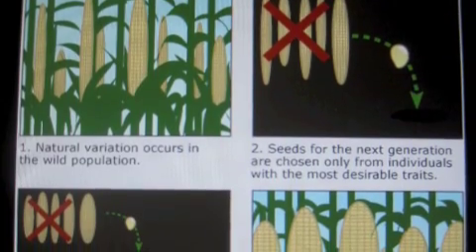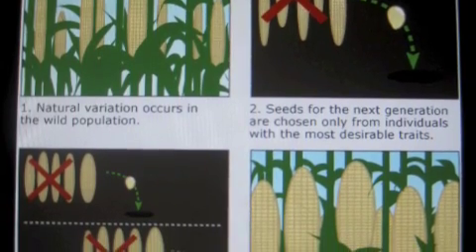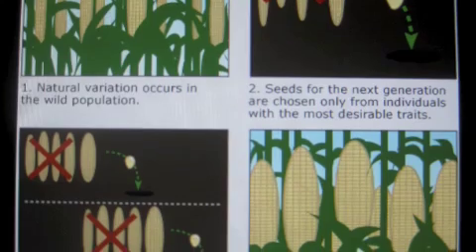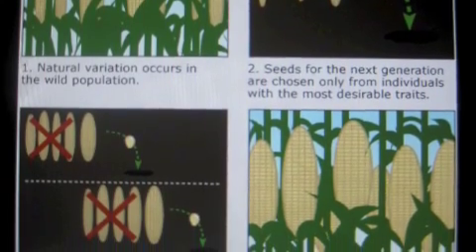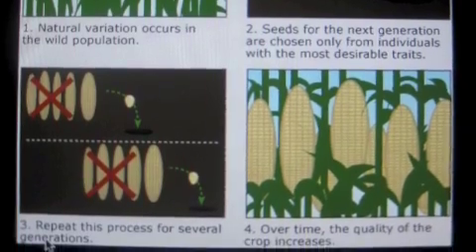Farming Network: Artificial Selection of Corn